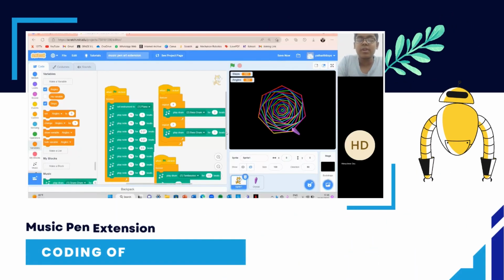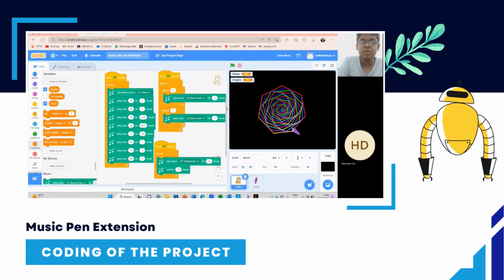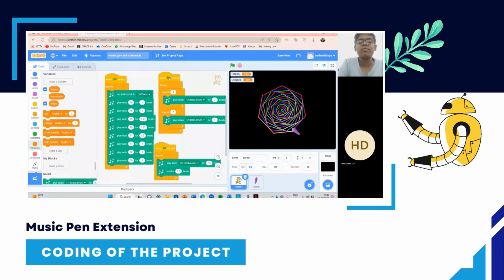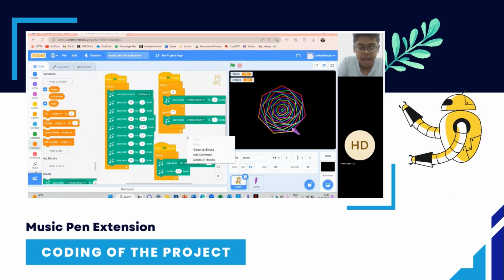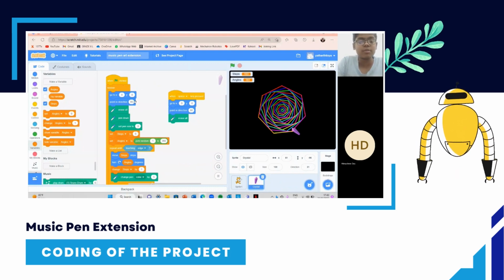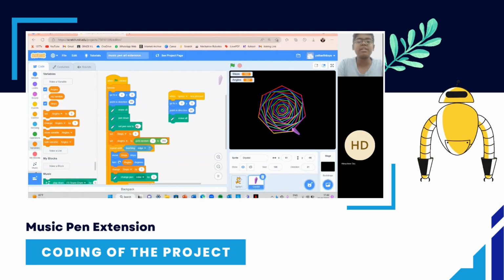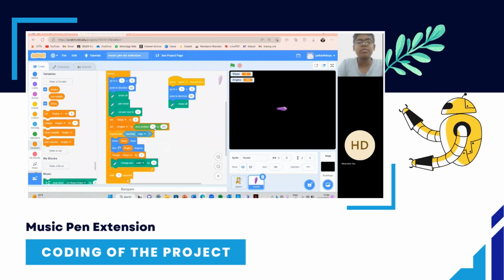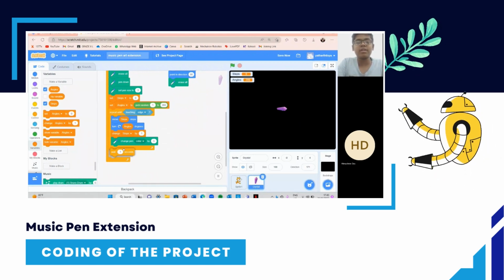Meet Yatharth, Jr. Scientist of Mecharon Robotics and creator of the Project, "Music Pen Extension"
Watch & hit LIKE for our Jr. Scientist for his efforts, creativity & skills!

Want your child to create like this?

Enroll your kids to our Coding, Robotics, Mechanics, AI, Arduino courses, so that their ideas can be converted into working innovations that have the power to change the world!

Hurry Up